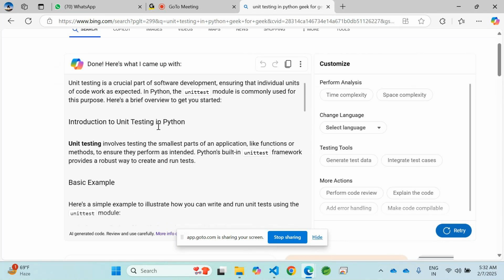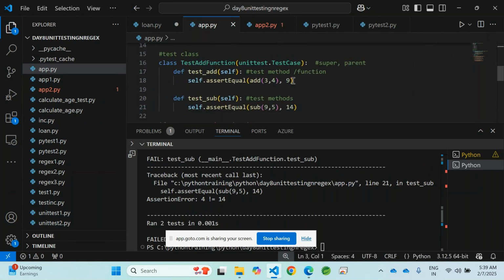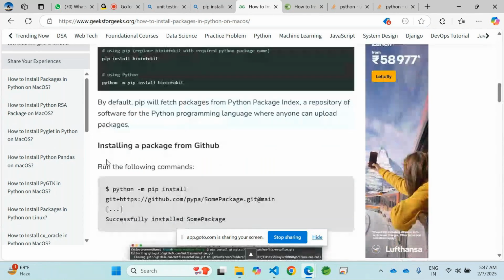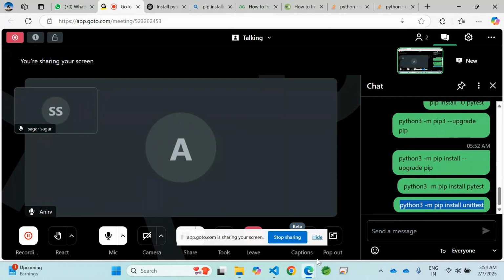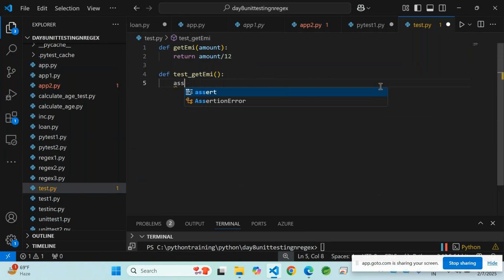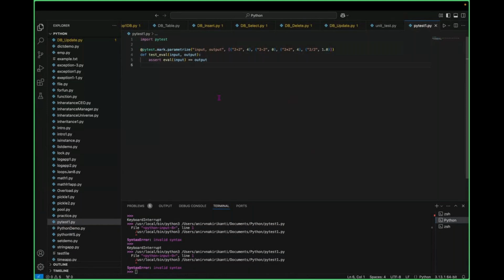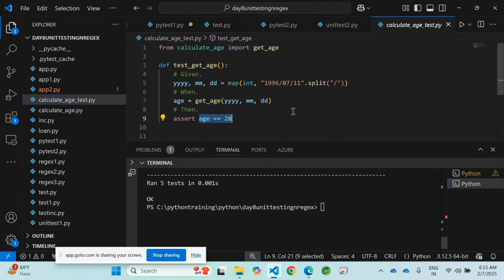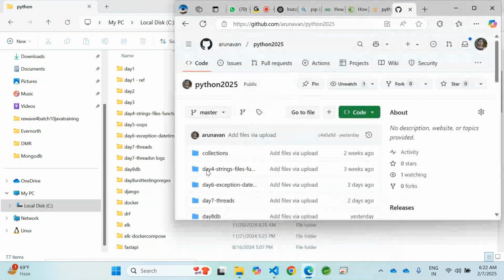Python Unit Testing with pytest & unittest | Complete Guide for Beginners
In this video, we dive into Python Unit Testing using pytest and unittest. Writing tests is essential for ensuring code reliability, catching bugs early, and improving software quality. Learn how to test your Python code effectively with these two powerful testing frameworks!

🔹 Topics Covered:
✅ What is Unit Testing?
✅ Introduction to unittest (built-in Python module)
✅ Writing and running tests with unittest
✅ Understanding assertions in unittest
✅ Introduction to pytest (third-party framework)
✅ Writing simple tests with pytest
✅ Using pytest fixtures for setup and teardown
✅ Running tests and generating reports

🔹 Code Examples:
Get the complete test scripts here: [GitHub link or relevant resource]